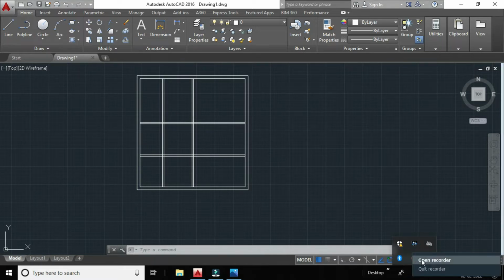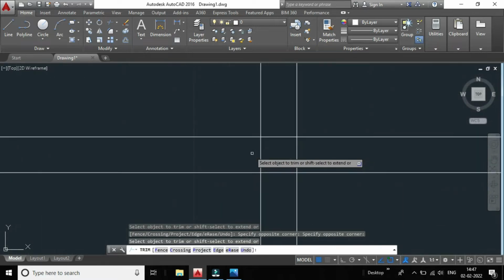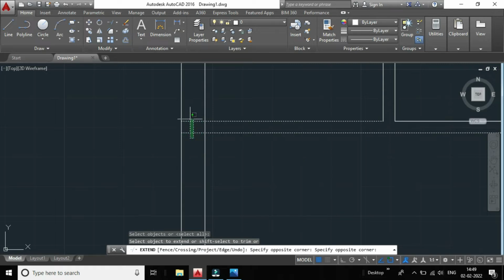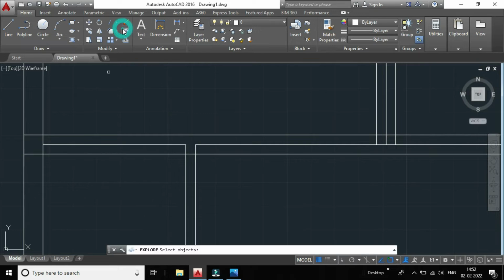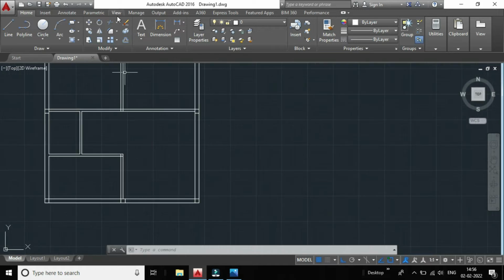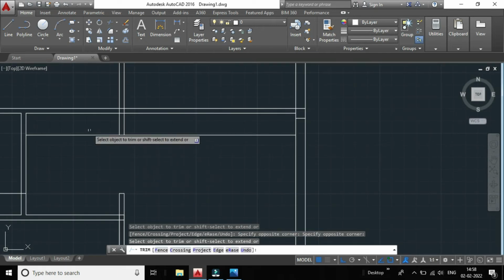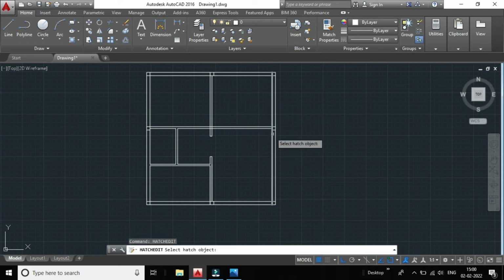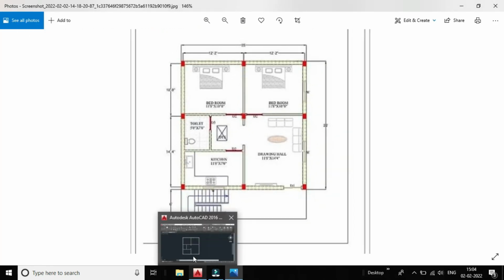650SQF BUILDING PART2 IN CIVIL AUTOCAD BY PRAYING LIPS FOUNDATION FOR ADVAITA GLOBAL cont 9866548910